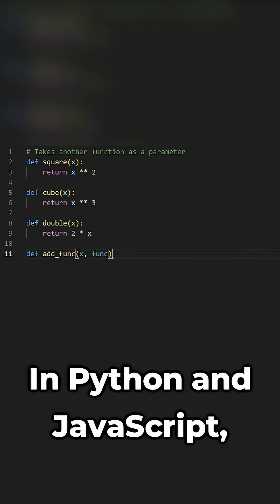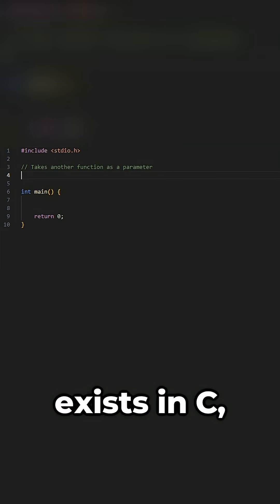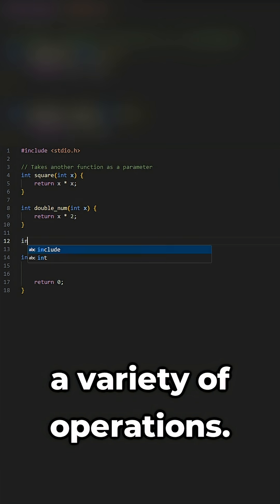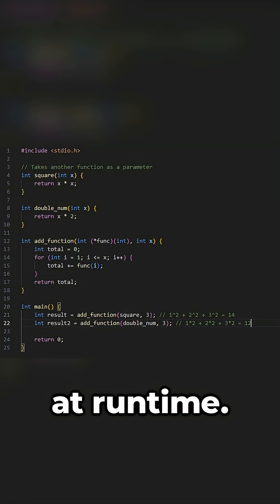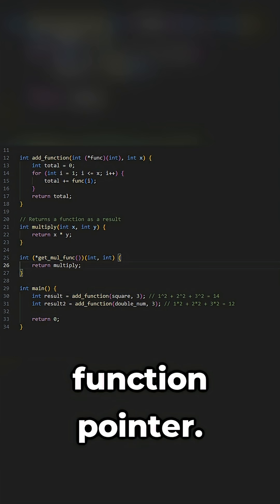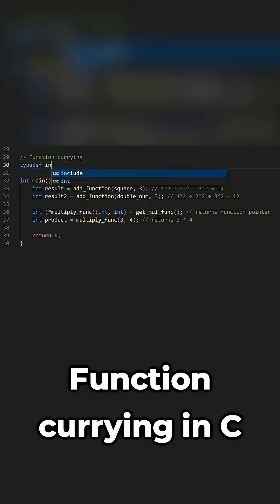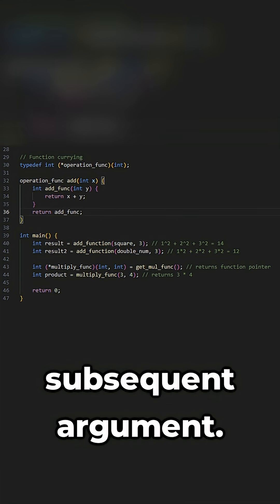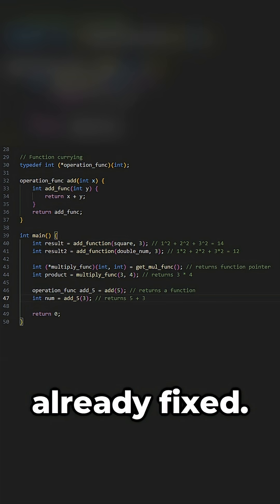C Higher Order Functions in 60 Seconds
This YouTube shorts explains higher order functions in C.